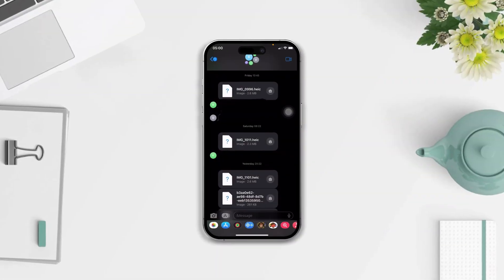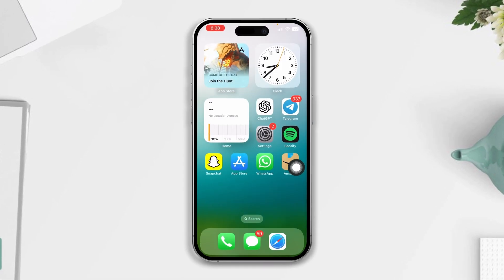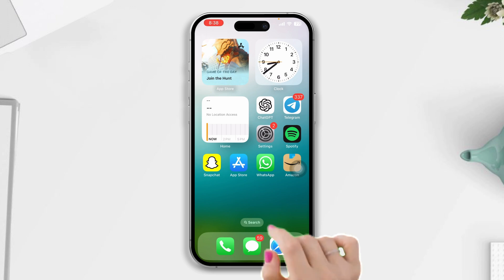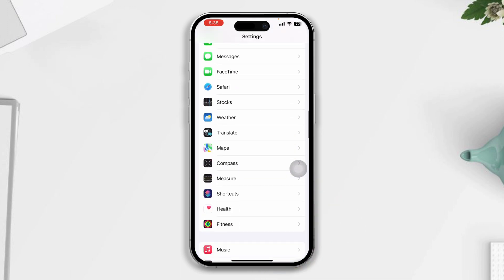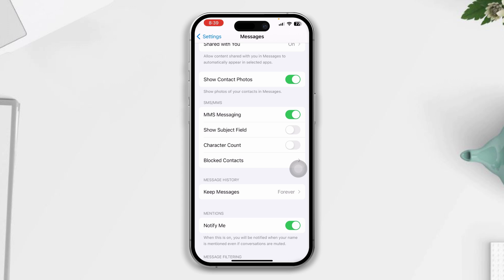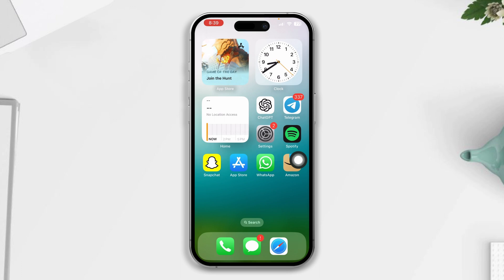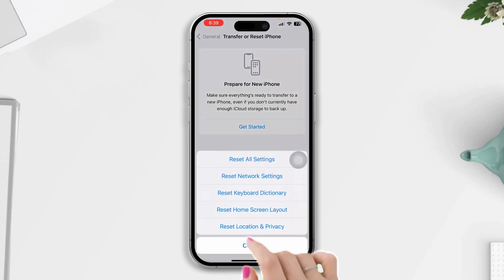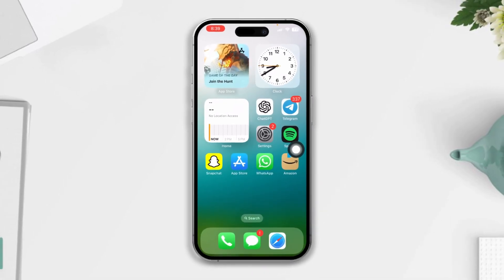How To Fix Can’t download pictures from iMessage on iPhone | Pictures Won't Download in iMessage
Can’t you download pictures from iMessage on your iPhone? Watch this video to fix pictures won't download in messages on iPhone.
Recently many iPhone users have been complaining that their iMessage Pictures are not Showing on iPhones. Now if you also found images not downloading in iMessage or Can’t download pictures from iMessage on iPhone then don't worry!
Cause after analyzing the problem here, I will show you how to fix Can’t download pictures from iMessage on iPhone.

00:01- Video intro
00:20- Solution 1: Check and fix the internet
00:36- Solution 2: Check this setting
00:53- Solution 3: Restart your iPhone
01:05- Solution 4: Reset all settings
01:35- Solution Ending